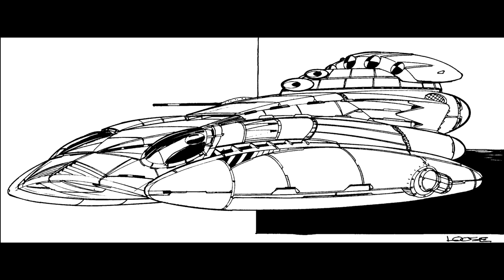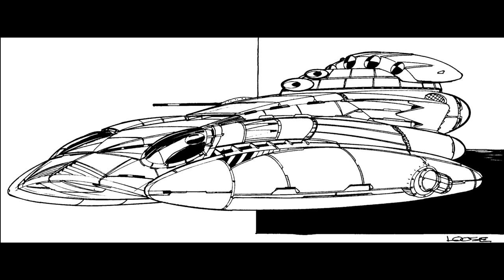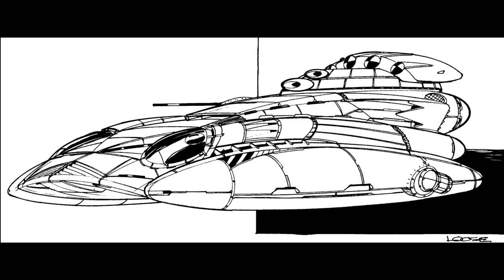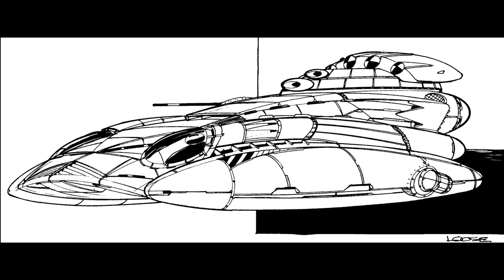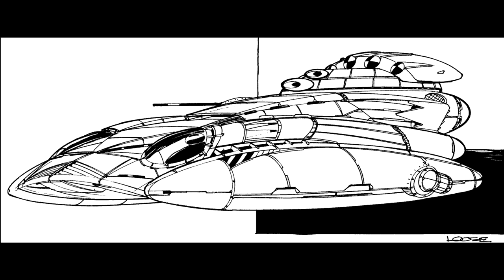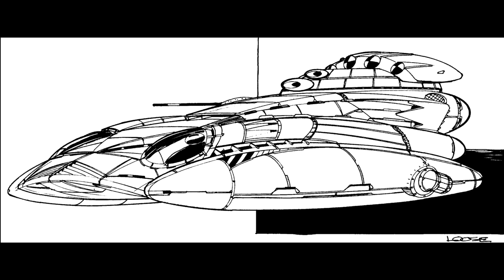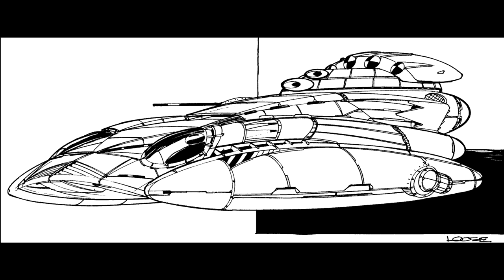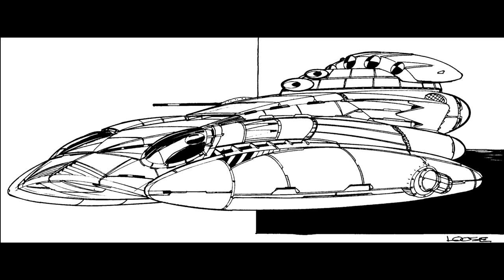LoreWarrior Armour - The Fulcrum hover tank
As a quick note, I recorded this before Davros passed so apologies if I seem so chipper here.

The Fulcrum heavy hover tank today to continue the 3058 TRO entries.